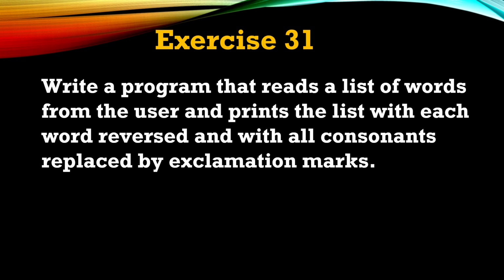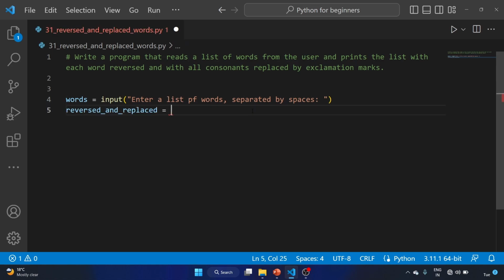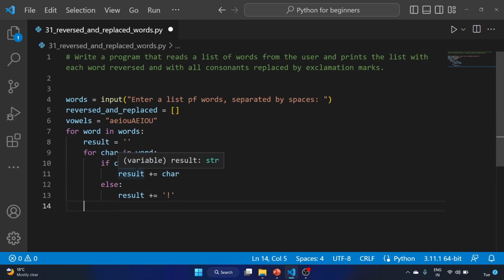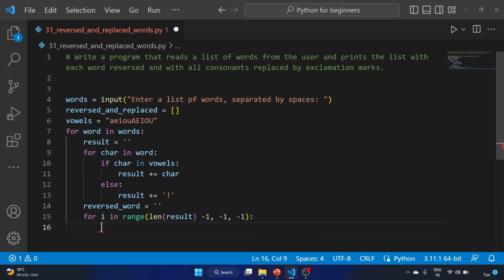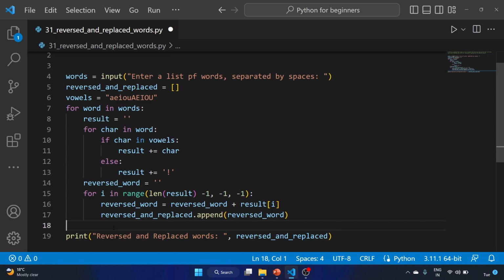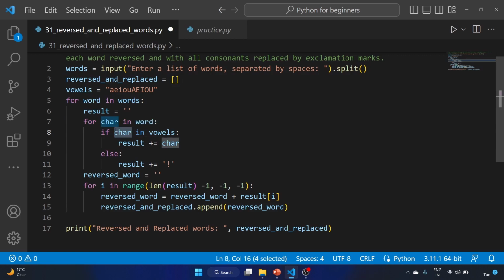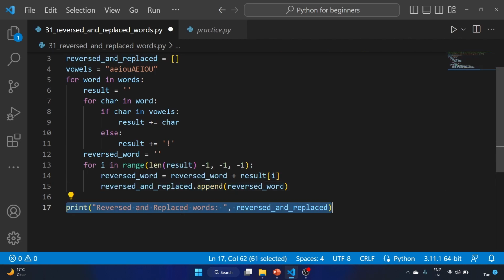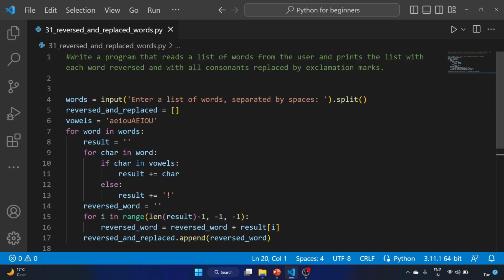#31 Exercise - Write a Program that Reverse Words and Replace Consonants with Exclamation Marks.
In this tutorial, you will learn how to write a program that reads a list of words from the user and prints the list with each word reversed and all consonants replaced by exclamation marks!

This program will demonstrate your understanding of strings manipulation and basic programming concepts.

So, get ready to dive into the world of coding and create your first word-reversing program!